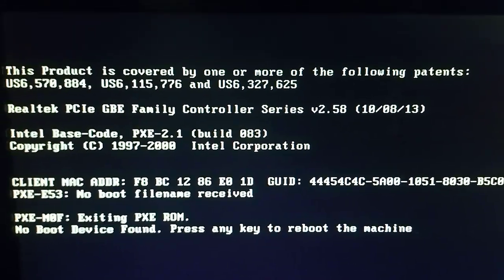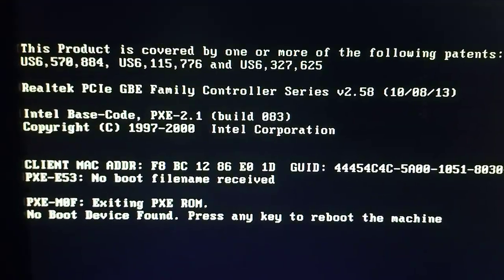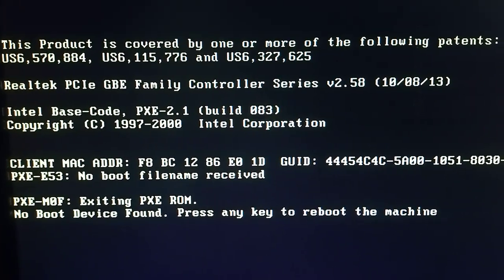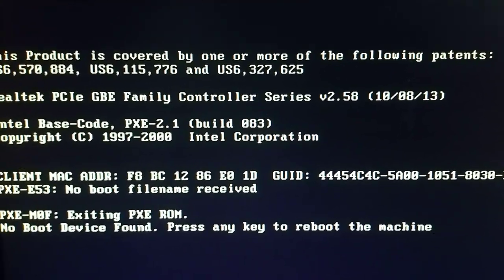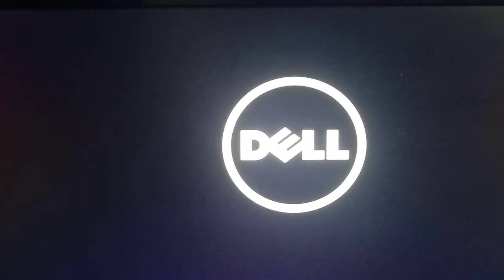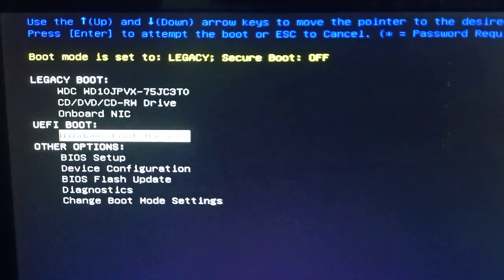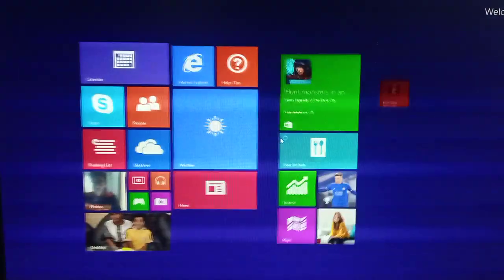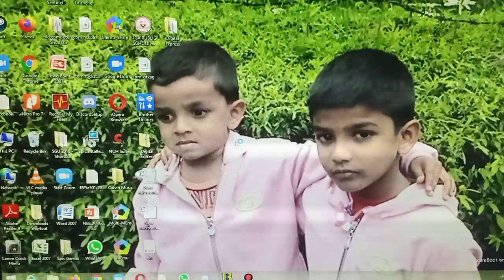This Product is Covered By One or More of The Patents (PC & LAPTOP)| Error Fixed In One Minute!!!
(NOTE - it is windows boot manager(i called it windows boost manager🤣 Not an issue👍
Step 1 : Press any button (it's done in the black notepad screen) 0:51
Step 2 : Press (F12) when your logo appears 0:56
Step 3 : Go to Windows boot manager and press 'Enter' 1:14
YOUR DEVICE IS NOW READY TO ROCK'N'ROLL 🔥